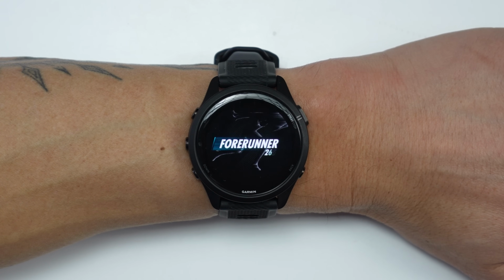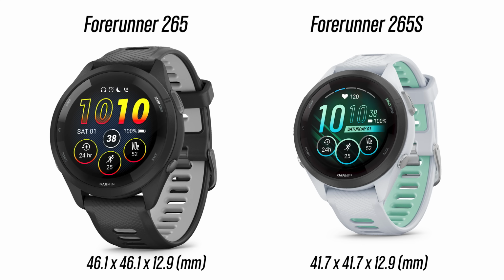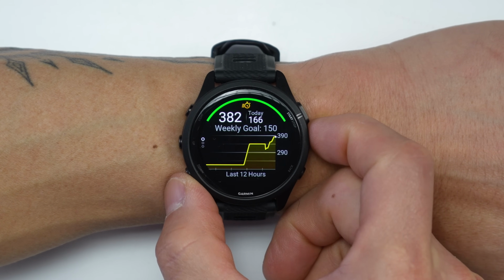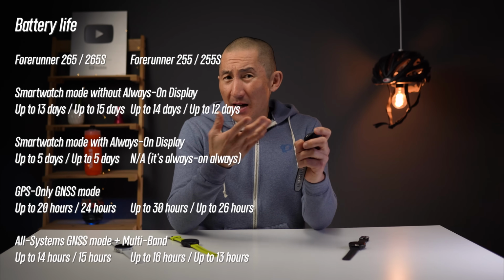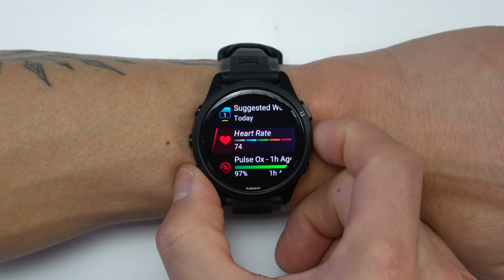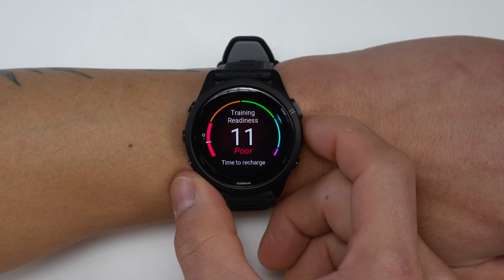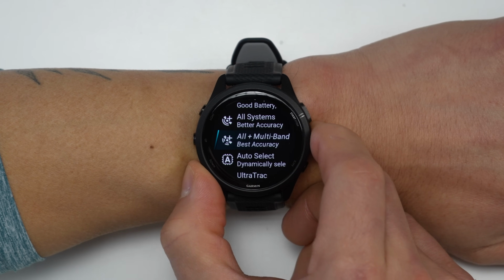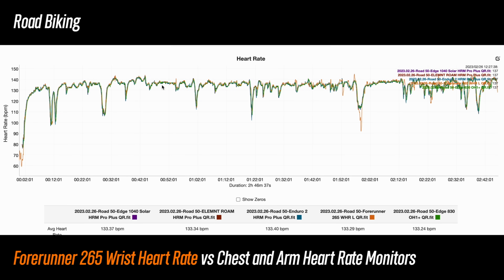Garmin Forerunner 265 In-Depth Review // AMOLED Touchscreen, Training Readiness, and More!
Full review of the new Forerunner 265 from Garmin combining the sports functionality of their Forerunner 255 Music with the AMOLED display of the Venu 2. (Amazon affiliate link that helps support the channel - thanks!)

0:00 Intro
2:12 Sizes, Dimensions, and Weight
3:20 AMOLED Display Specs
4:47 Touchscreen
5:34 Always-on Display
5:58 Watch Faces
6:12 Battery Life
8:01 New USB-C Charging Cable
8:19 Smartwatch Features
9:14 Health and Activity Tracking
9:58 Sport Profiles
10:30 Training and Performance Feedback
11:57 Running Dynamics
12:38 Wrist Running Power
13:29 GPS Accuracy
14:45 Heart Rate Accuracy
16:06 What do I think of the 265?